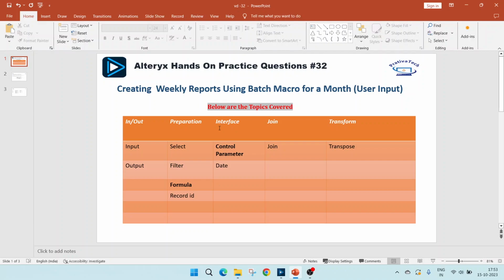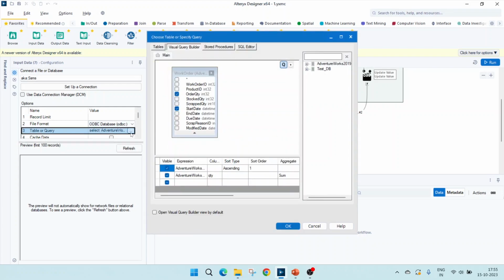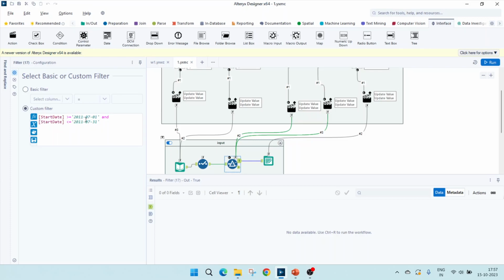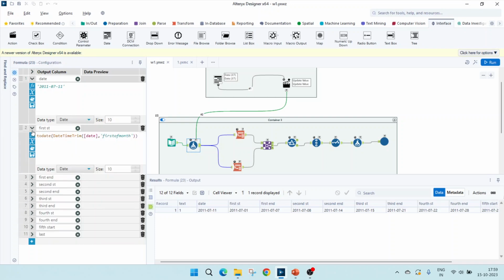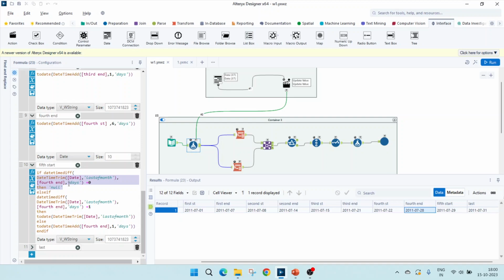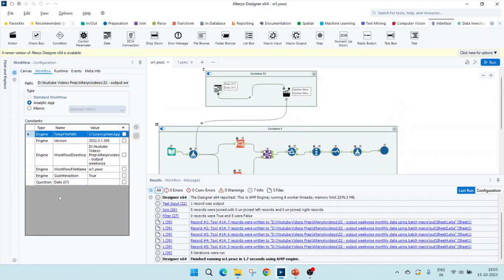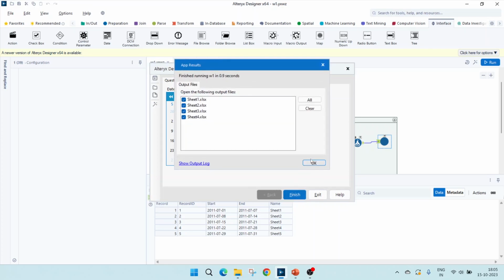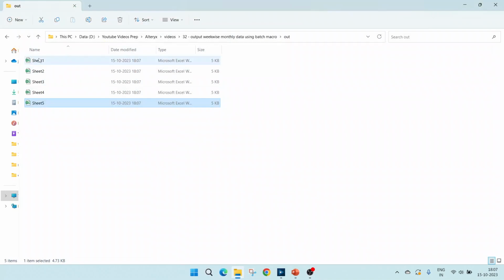Creating Weekly Reports Using Batch Macro for a Month (User Input) || Alteryx Project #32